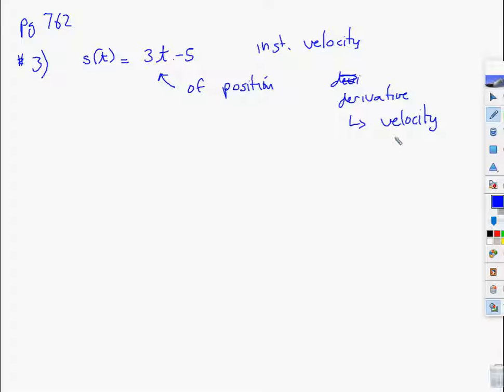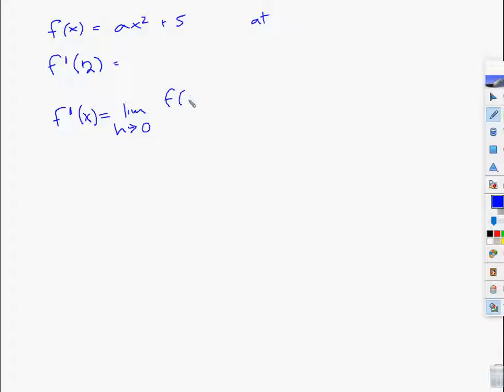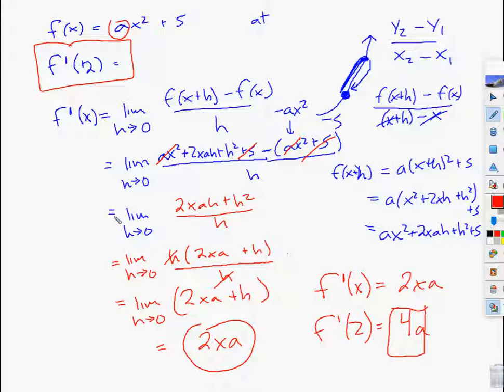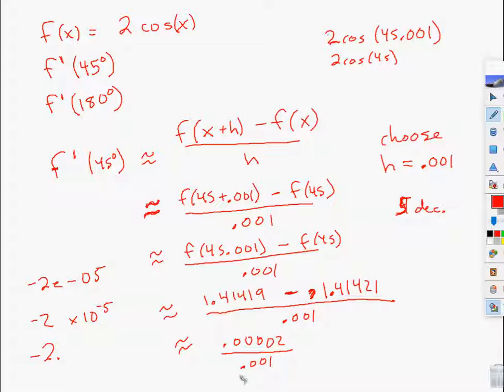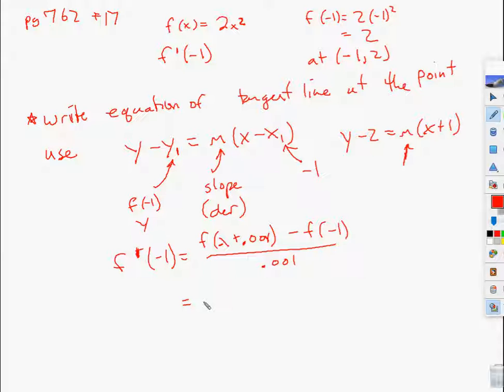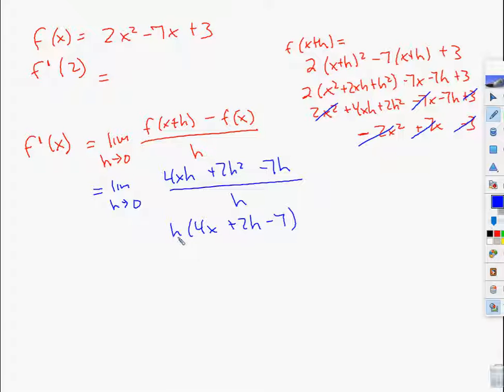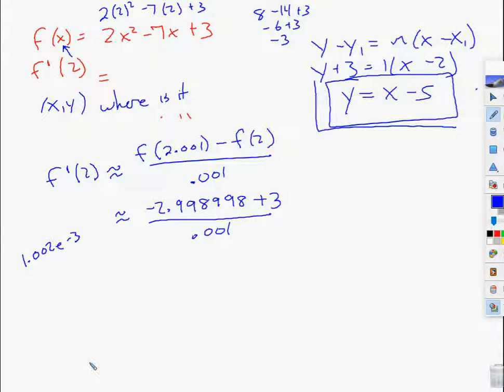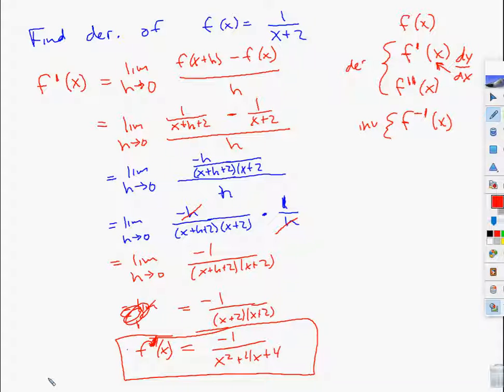PreCalc 11 1